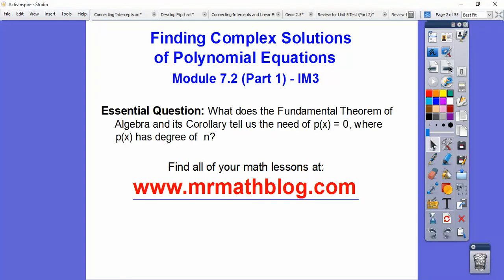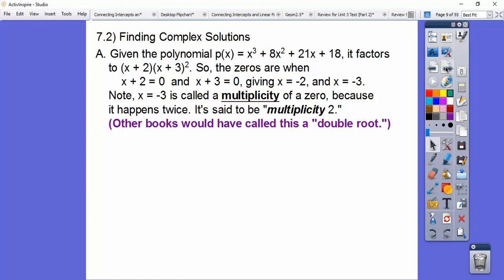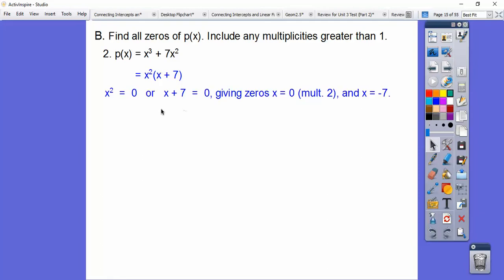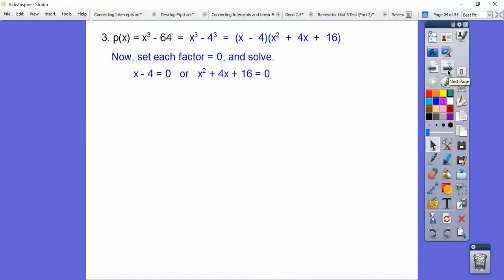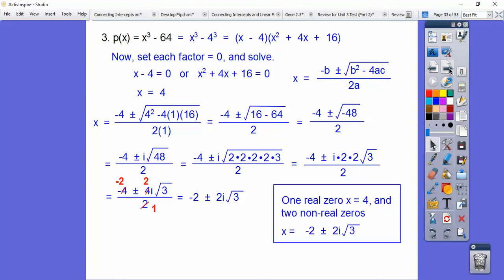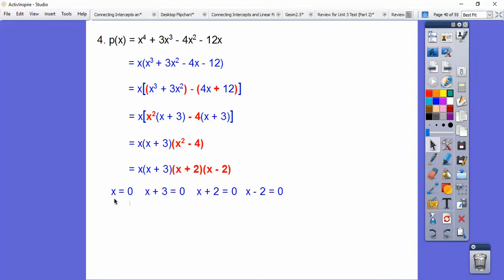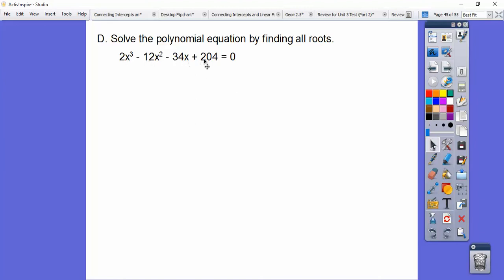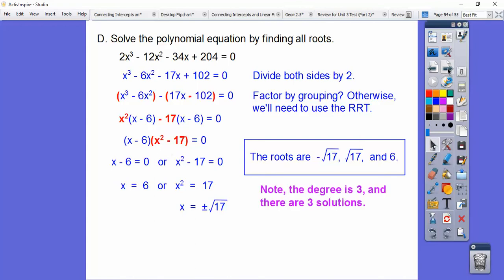Finding Complex Solutions - Module 7.2 (Part 1)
This lesson shows more factoring skills, to find the zeros (or roots) of a polynomial function. The Fundamental Theorem of Algebra is also shared in this lesson.